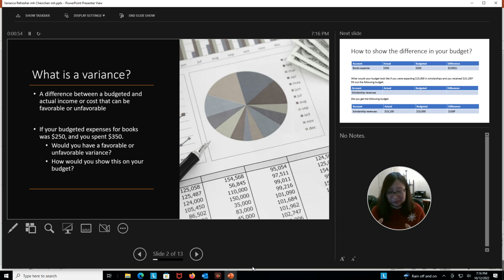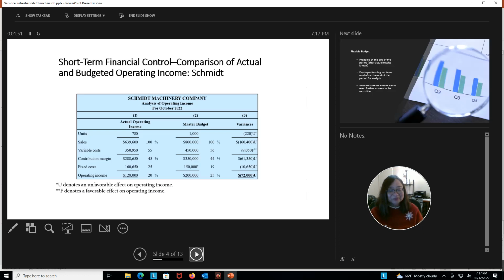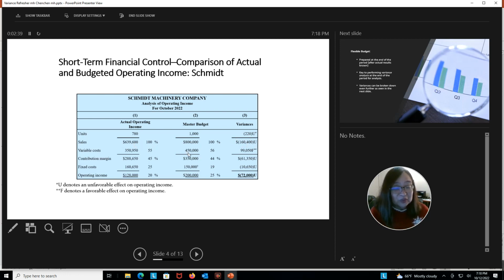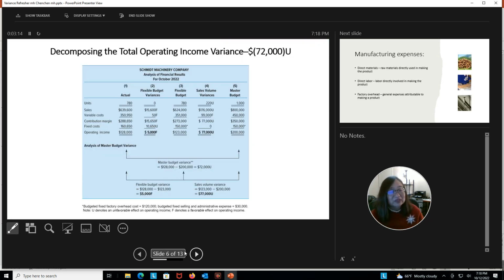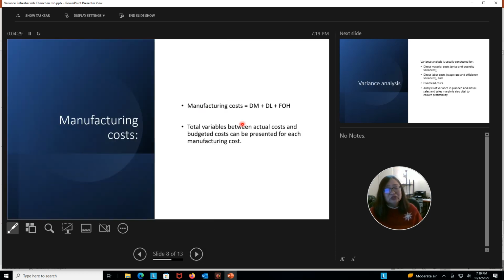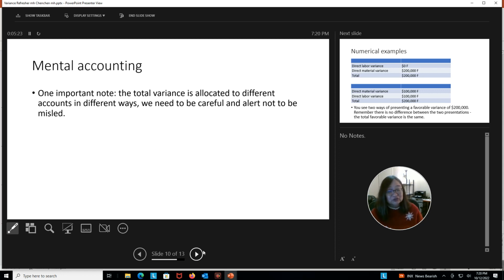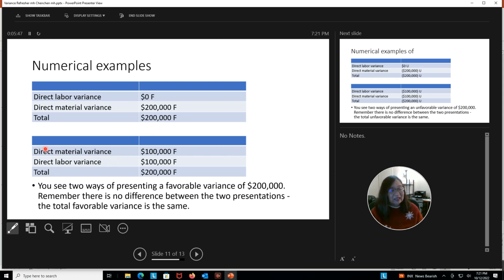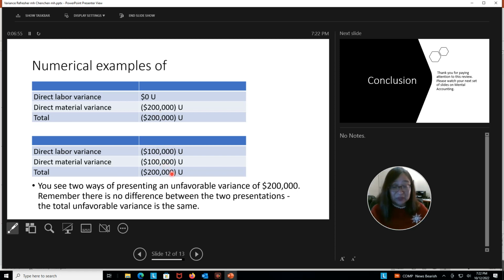Variance MA group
This is the variance ma group video.